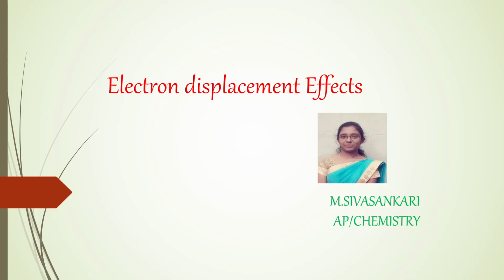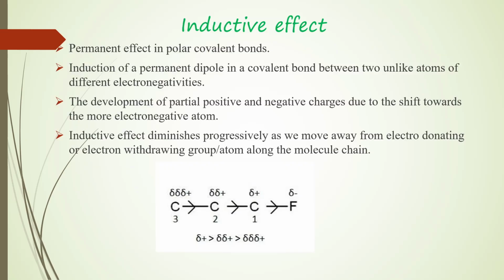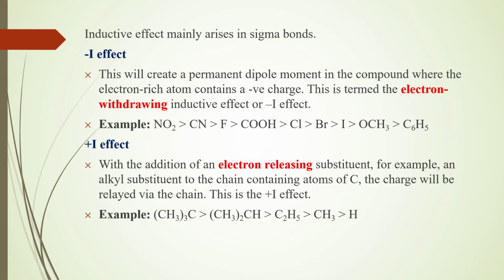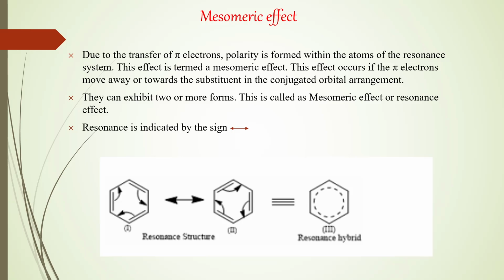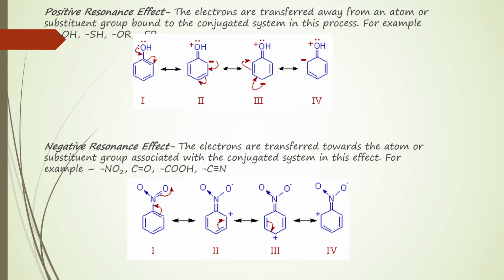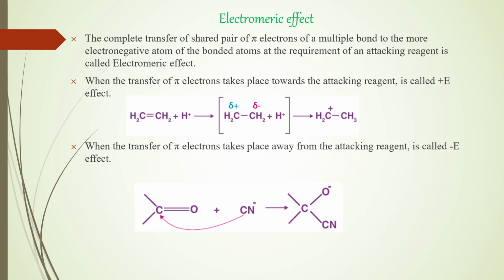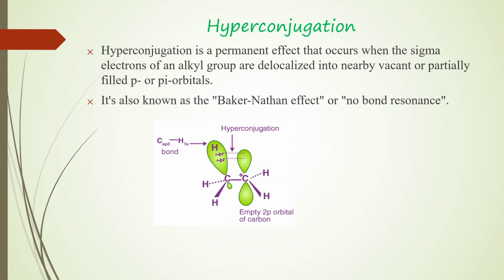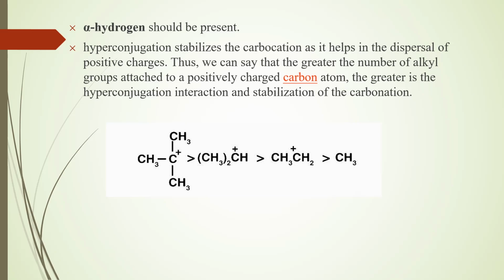Electron Displacement Effects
Sivasankari.M